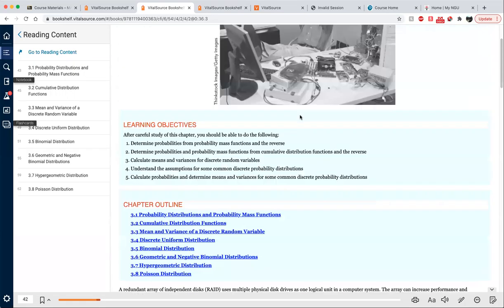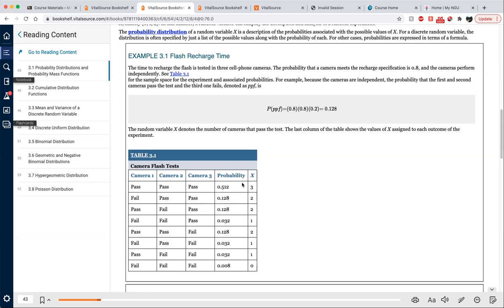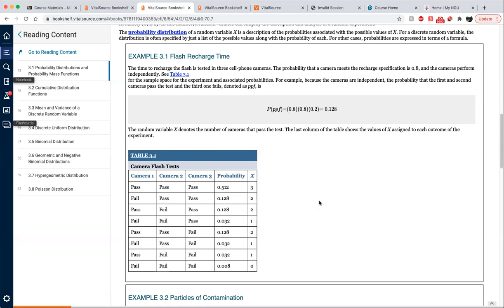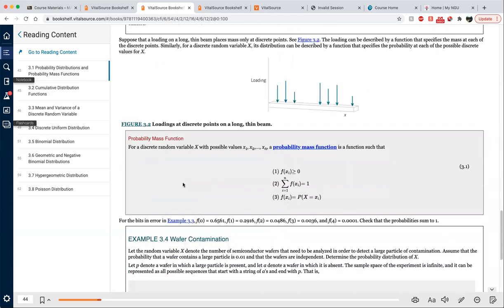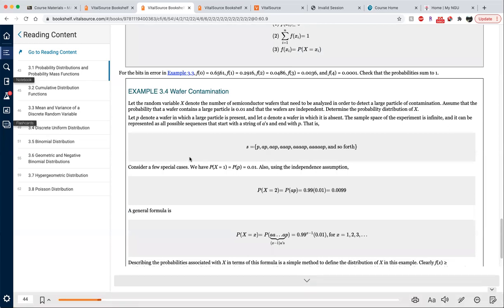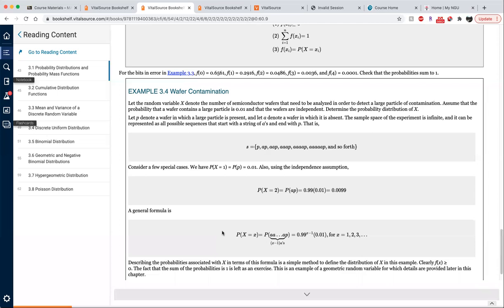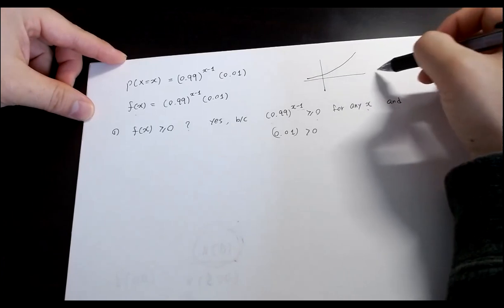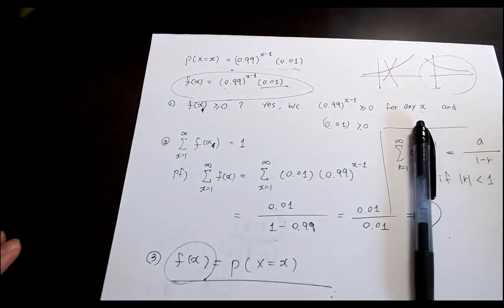3.1 Probability Distributions and Probability Mass Functions